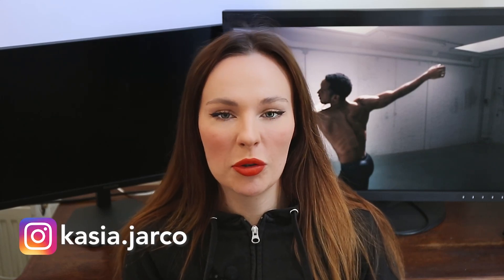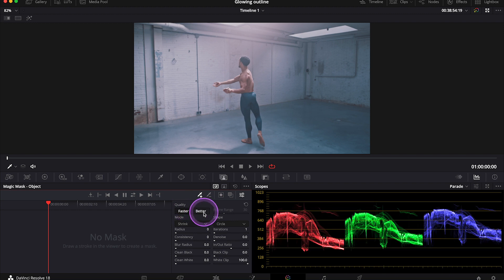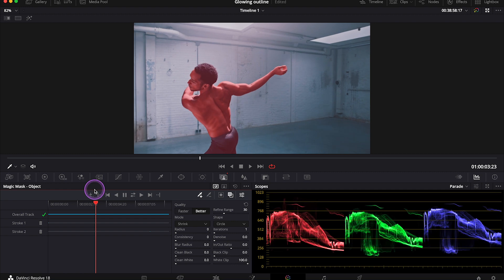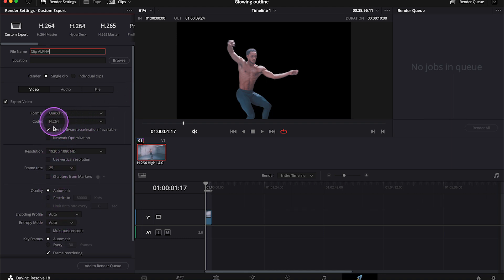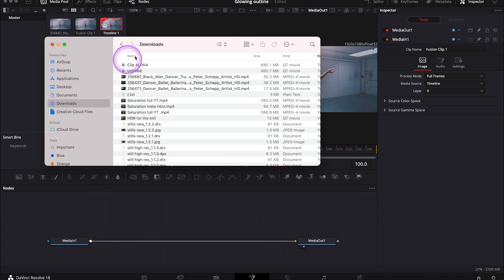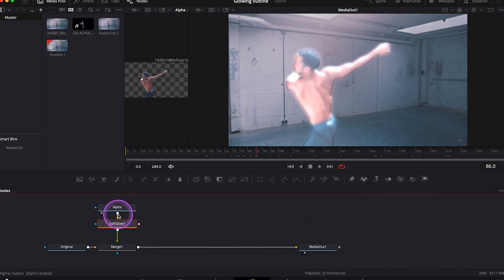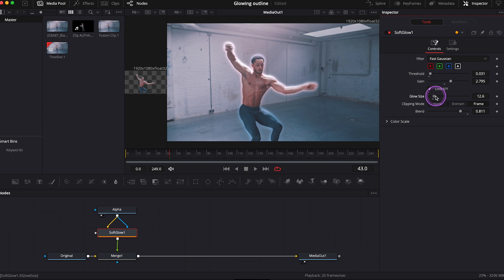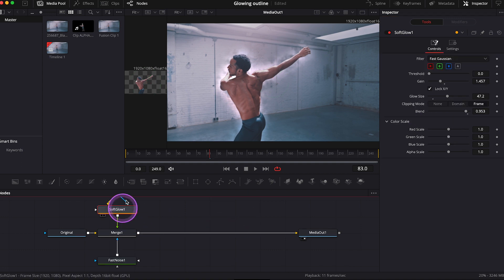Glowing Outline Effect in DaVinci Resolve Fusion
In this guide, I'll show you how to create this cool glowing outline in DaVinci Resolve Fusion. We will also be using Magic Mask and I hope you'll like the video.

DaVinci Resolve Studio:

DaVinci Resolve Micro Panel:

DaVinci Resolve Mini Panel:

DaVinci Resolve Editor Keyboard:

DaVinci Resolve Speed Editor:

Grading Monitor EIZO COLOR EDGE:

Philips Monitors:

BENQ screen bar monitor light:

Logitech Wireless Illuminated Keyboard:

Mic for DSLR:

LED Light:

Video Lighting Kit: